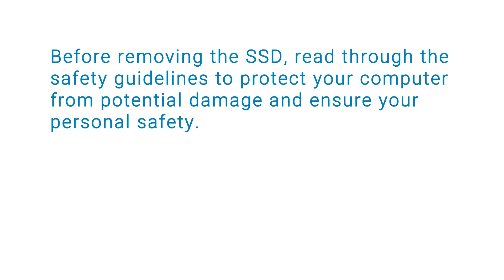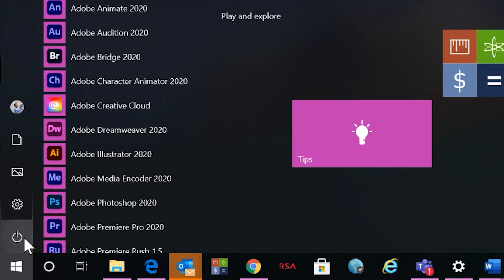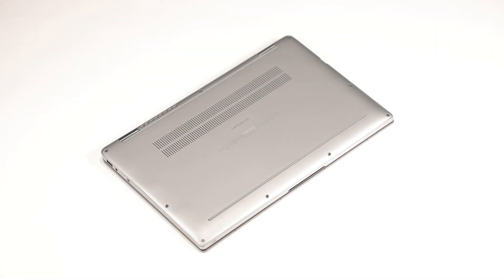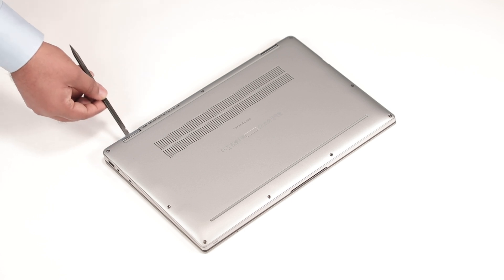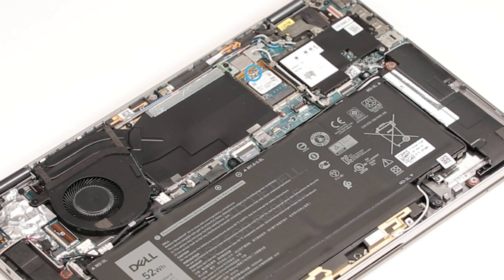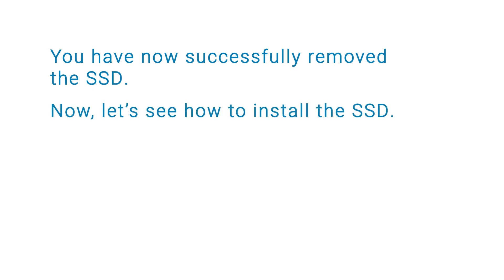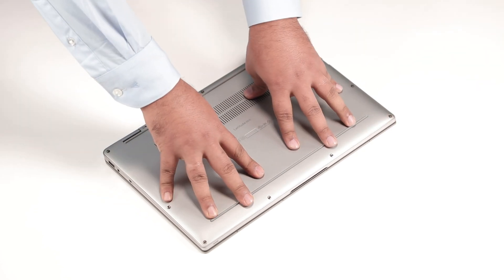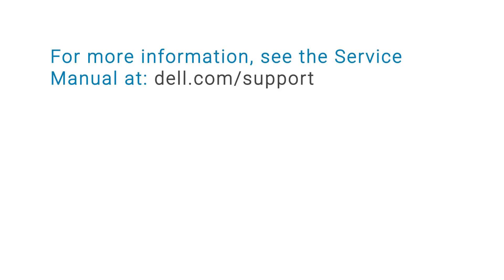How to replace the SSD on Dell Latitude 9510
Learn how to replace the solid-state drive on your Latitude 9510. This video guides you through the steps for removing and installing a solid-state drive on your Latitude 9510.

Before removing the solid-state drive, read the safety guidelines to protect your computer from potential damage and ensure your personal safety. Ensure that you turn off the computer and all attached peripherals.